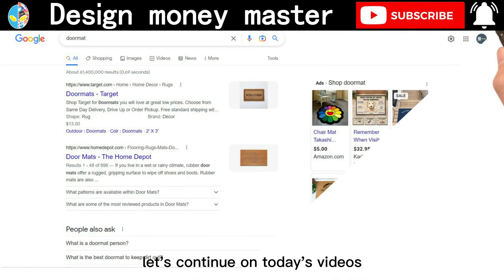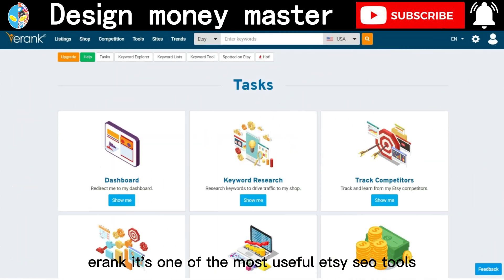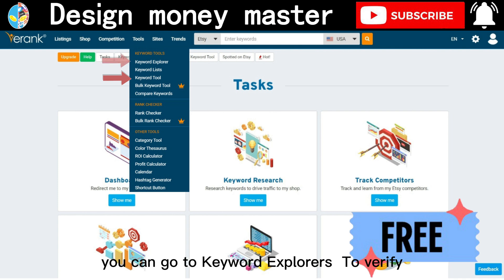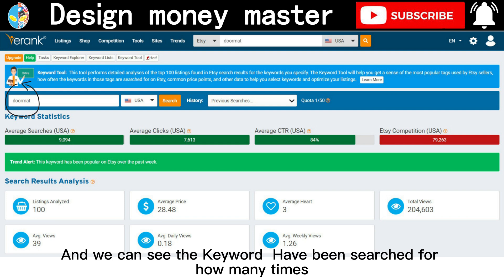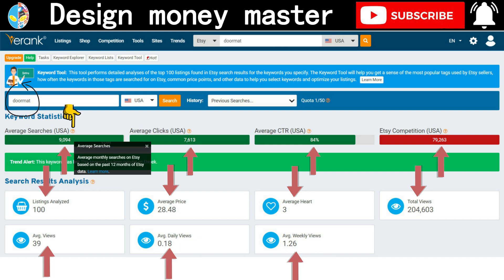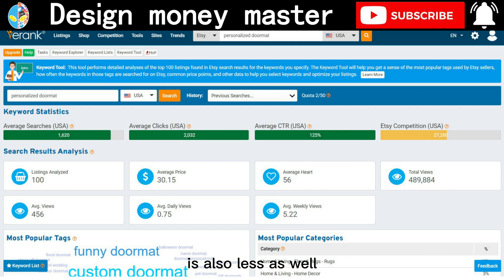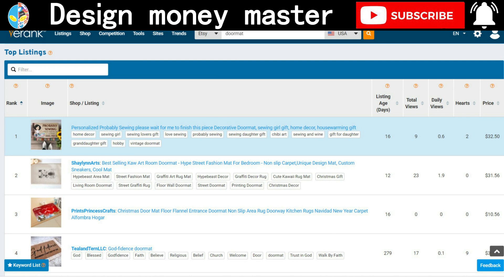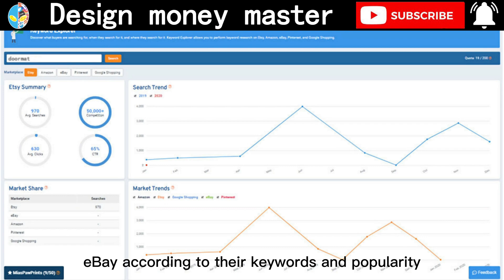seo 2022 etsy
Hi，everyone on on this videos ~I'm going to share with you free tools to make your SEO for your etsy shop and for you to get a better selling$$$$

Keywords that have low competition/high search volume so your listings can be ranked higher even when you're a new Etsy seller!

What we cover in this video:
- What is eRank?
- How to use the Keyword Explorer tool?
- How to reverse engineer what to sell on Etsy in your niche?

[[ RESEARCH TOOLS ]]

***[[ PRINT-ON-DEMAND ]]***

# online# etsy#print on demand